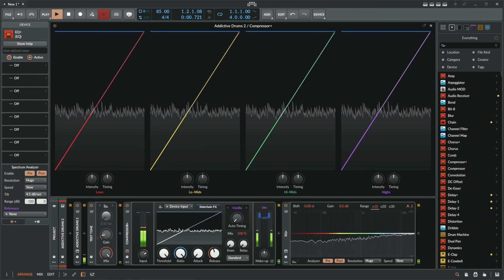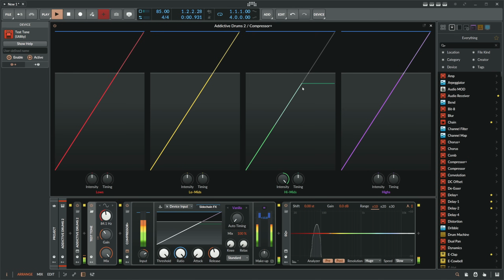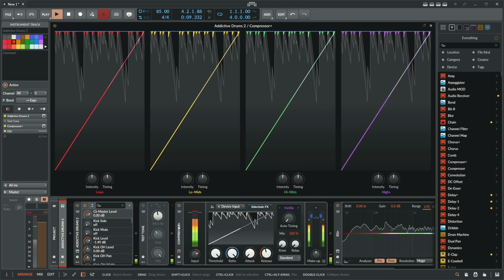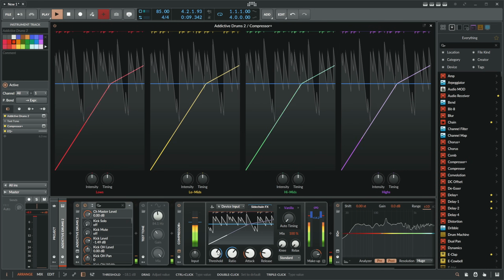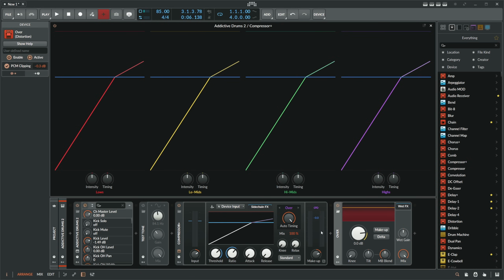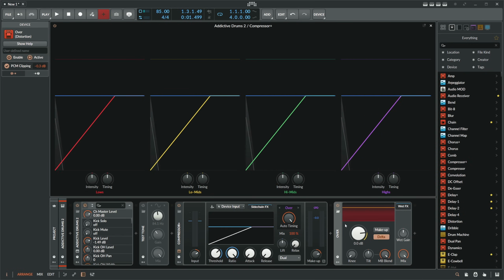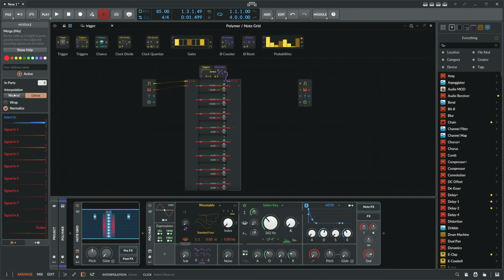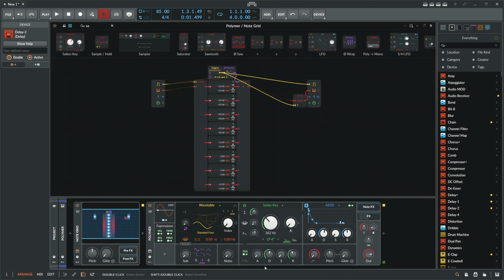It's over...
Some Ideas and thoughts about the new Bitwig 5.2 beta. Compressor+ things, OVER clipper and the new Shift Register in action. What can you do with it, how does it work and can you trust your ears?
0:00 compressor+
14:50 It's Over
21:36 Shift Register